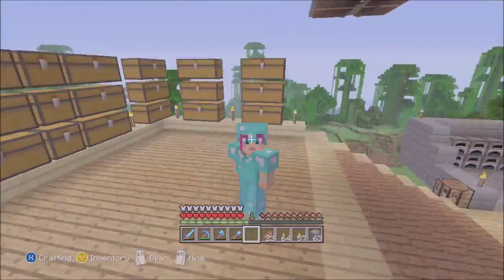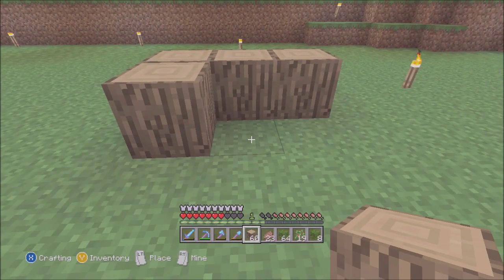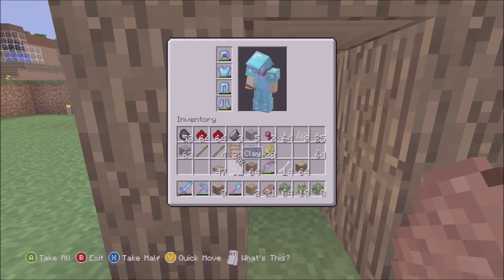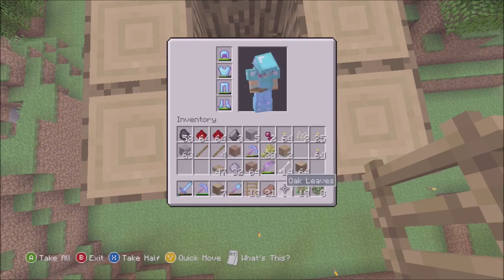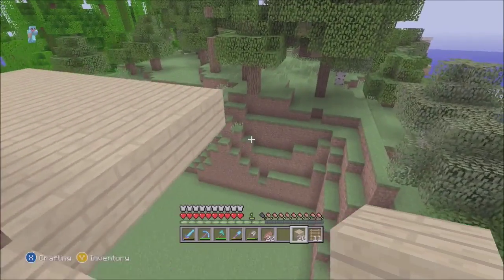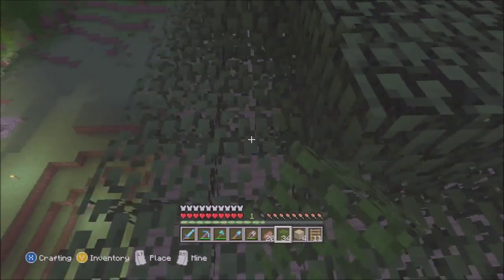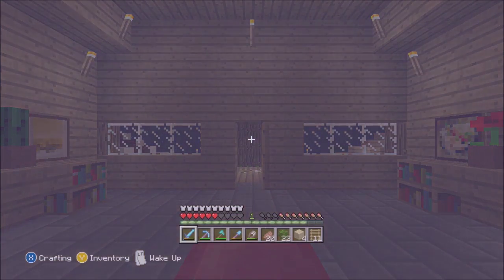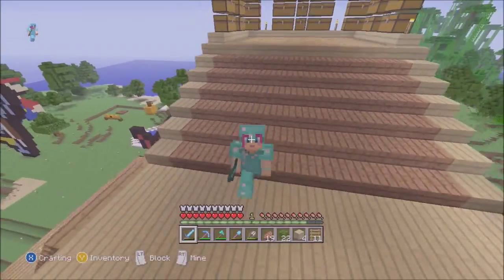Minecraft Xbox: Survival - Episode 96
Thank you to Joshua for submitting this build idea.

Hello and welcome to my HD Xbox 360 Let's Play of Minecraft Survival. In this series we will be doing stuff like Mining, building, pixel art and a story mode.

Want the seed?: Tnf4e

In this episode I start working on a second tree which is going to resemble the Ewok Village in Star Wars

This video is non profit and I give full credit to the developers of the game and any content used in the video that isn't mine and I will always give full credit